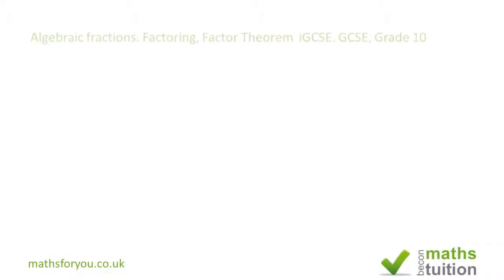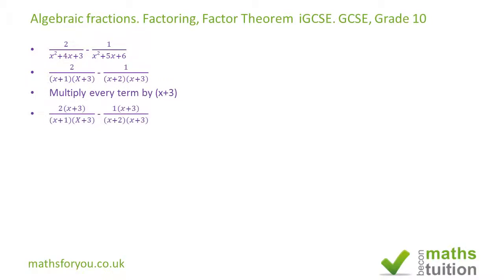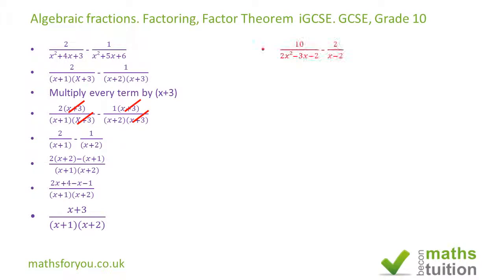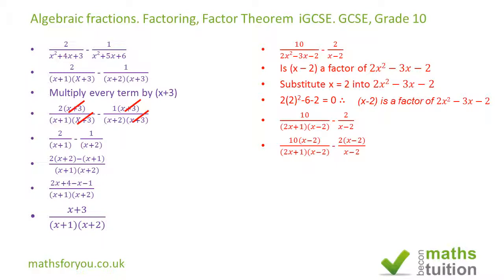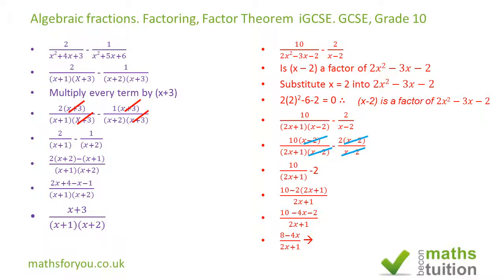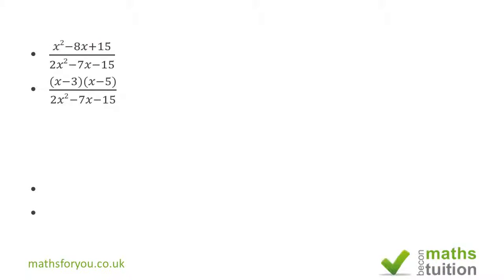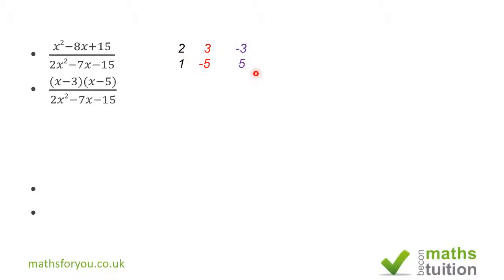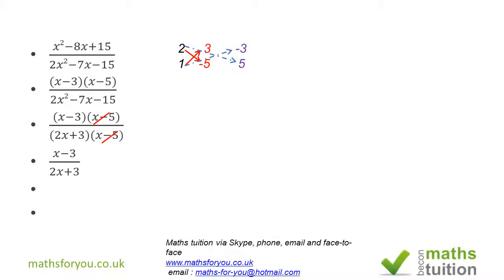Algebraic Fractions, Factorising, iGCSE, GCSE, Grade 10, GED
This is the third in my series on algebraic fractions. In this video there are three different types of fractions.